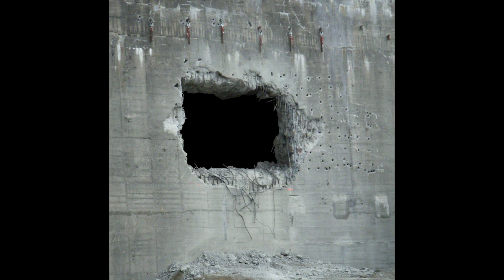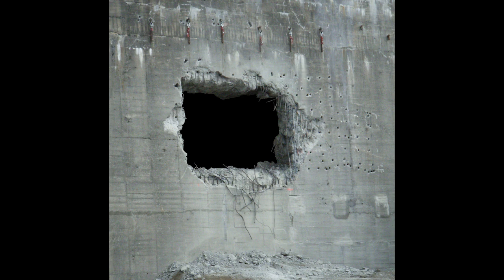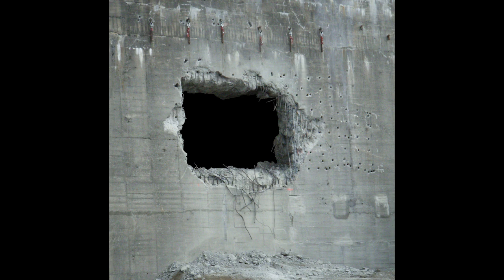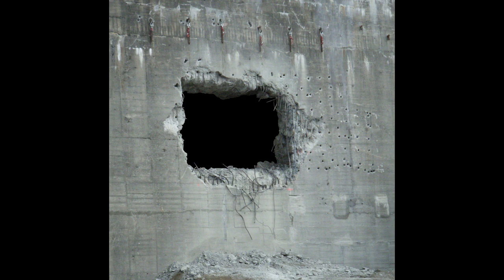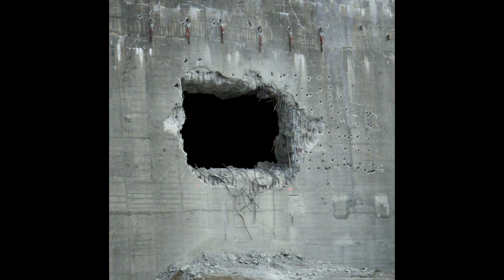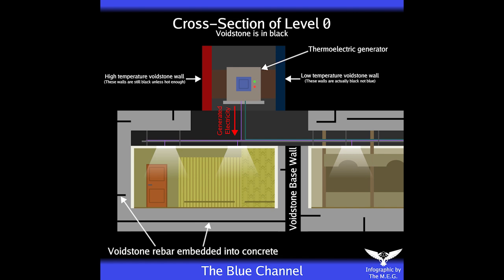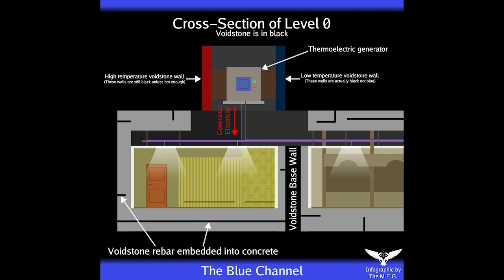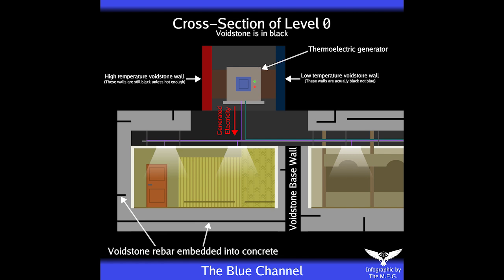Backrooms Explained - Object 50 "Voidstone"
Citation:

Article:

"Object 50" by Br Miller, from the Backrooms Wiki.

Images:

Name: Exposed Voidstone (This is a modified version of “Dora hole begin”)
Author: Br Miller & Aslak Raanes

Name: Cross section of Level 0 (This is contains an image of The M.E.G. logo)
Author: Infographic by Br Miller. The M.E.G. logo by TrailmixNCocoa & scutoid studios.